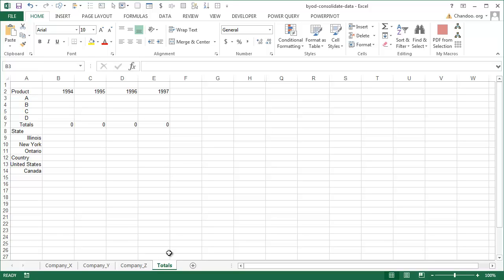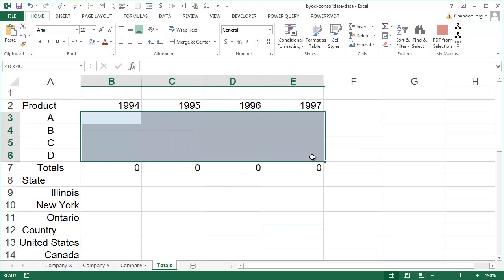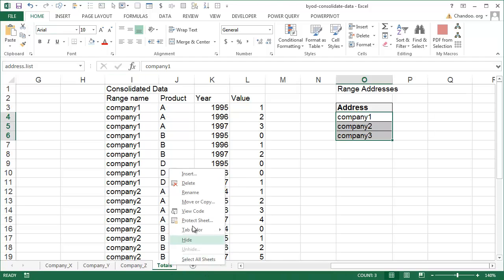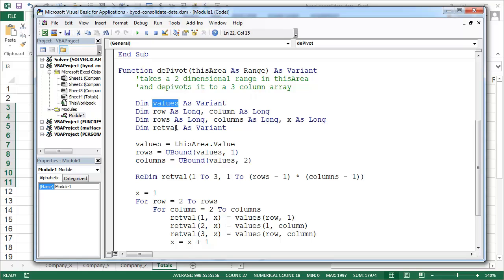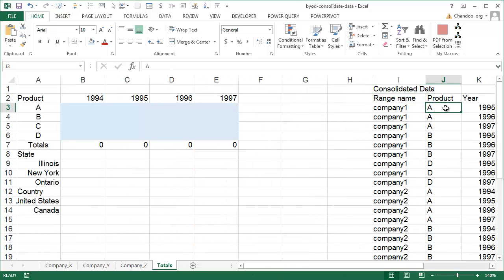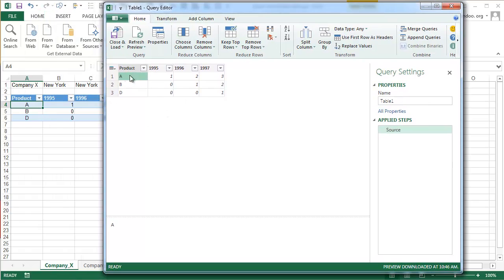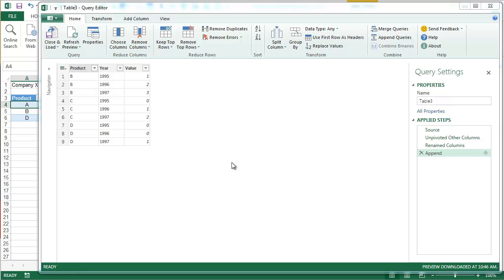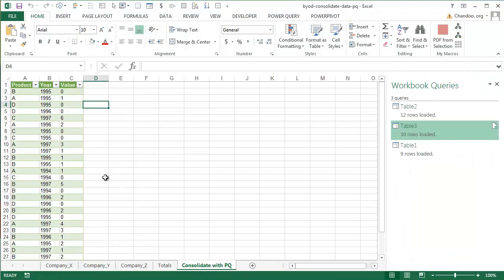Consolidate data in different shapes - How to use VBA or Power Query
Consolidate data in different sheets, different shapes - How to use VBA or Power Query | Excel Tutorials

Learn how to consolidate data that is different shapes using Excel features like pivot tables, VBA & Power Query in this video. For example workbook and more details, please visit above link.